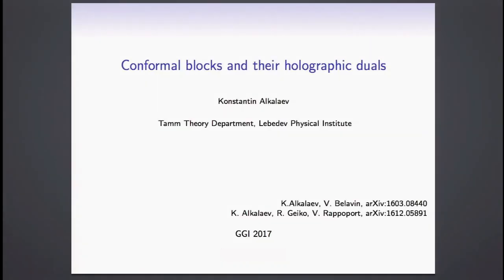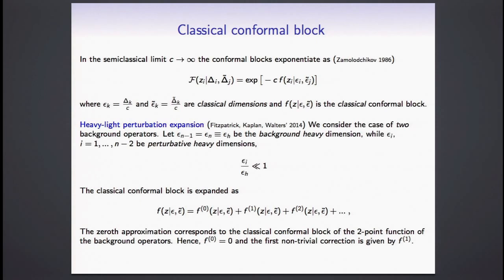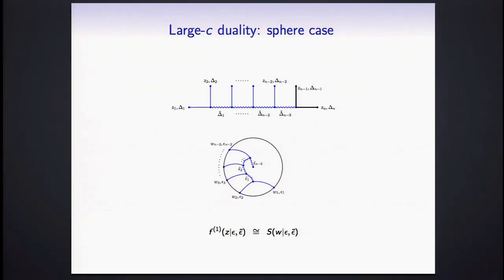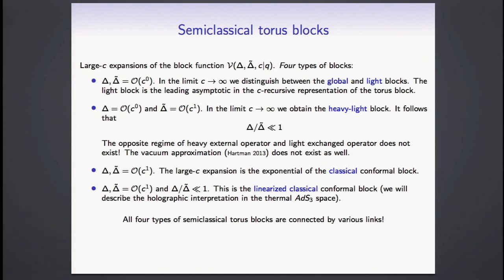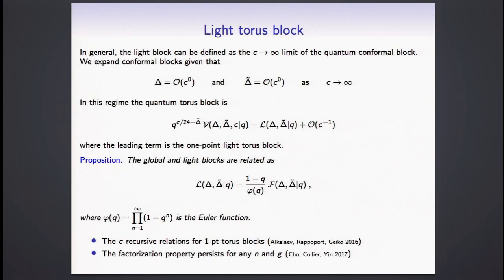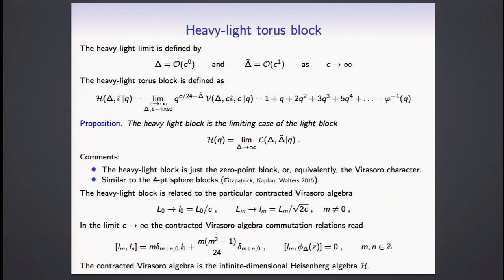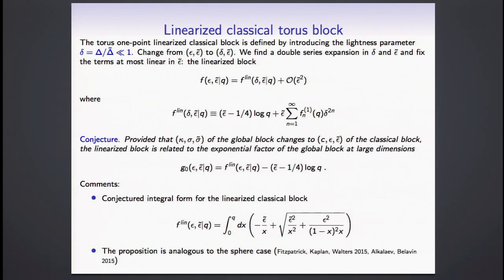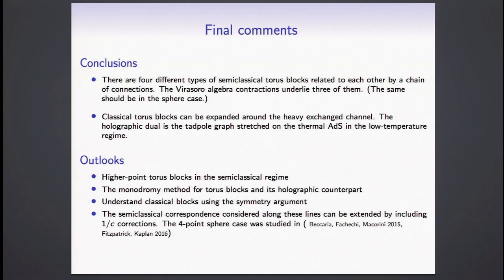Alkalaev: Torus conformal blocks and their holographic duals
Talk given  at GGI during the Conference: Classical and quantum aspects of the AdS3-CFT2 correspondence